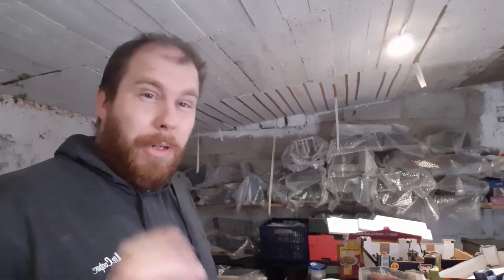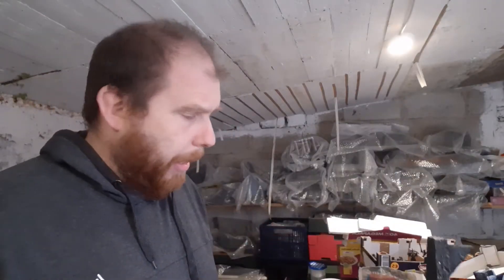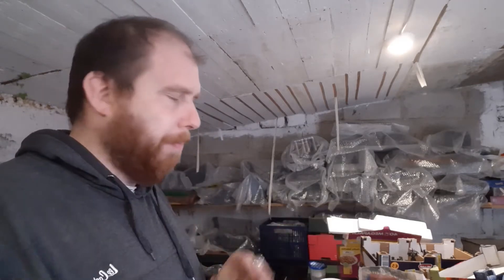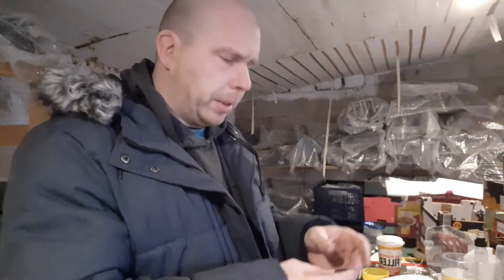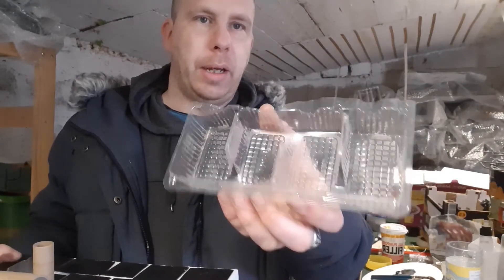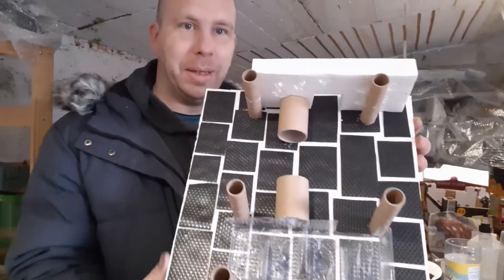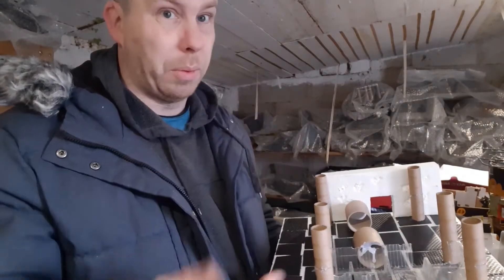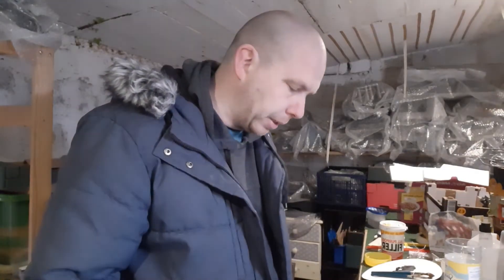Best Necromunda Building Terrain I Have Made Ever for games of Necromunda or Killteam or 40K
In this video i make What i think is the best bit of Necromunda Terrain I have ever made you can also use it for games of Killteam and 40K as well enjoy guys